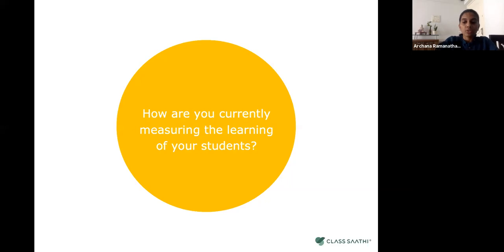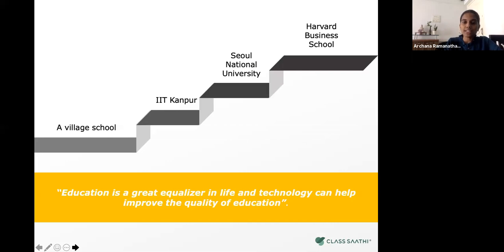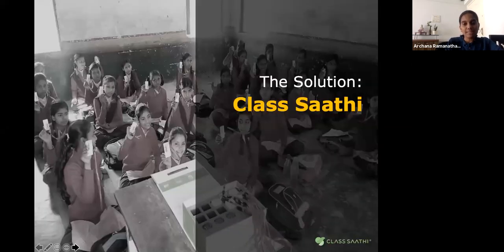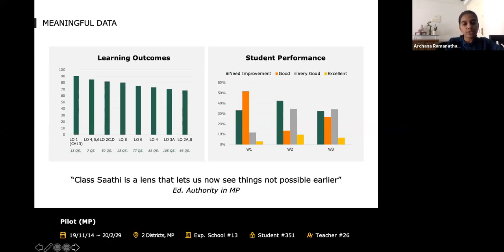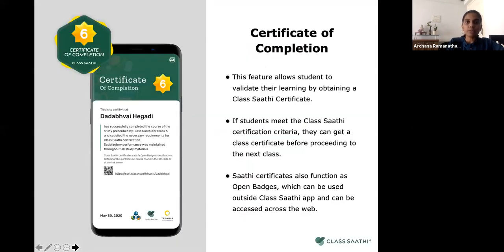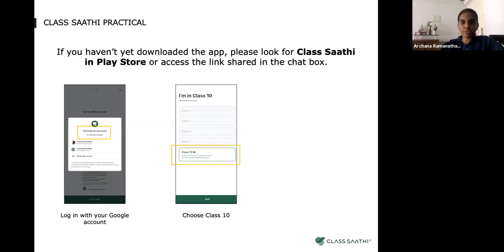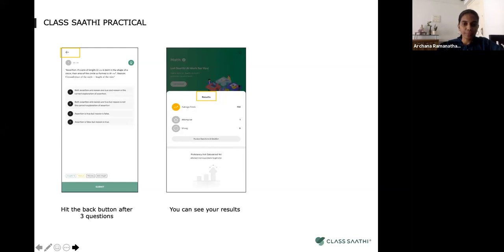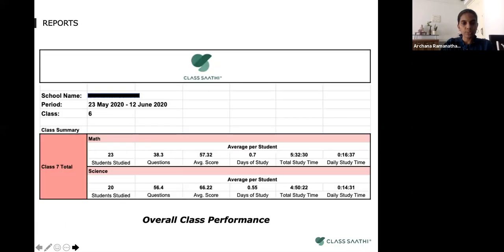[Firki - TagHive] Webinar on Effectively Measuring Student Learning with TagHive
Online classrooms have become the new normal today. To maintain high student attention, retention, and comprehension, teachers have been working hard to get comfortable with new technologies and with new styles of interaction. Teachers are doing a great job but are students learning? Could there be an easy way to do regular formative assessments? What if, after every class you could now assess the learning of each student and also get detailed class-wise performance analytics, thus making your classrooms personalized? That’s exactly what Class Saathi has set out to achieve – help teachers and schools take a hassle-free data-driven approach to improving teaching and learning.

Class Saathi by TagHive, is a South Korean AI-powered personalized learning tool that effectively transforms both, in-school and at-home learning, at a very low cost. The Class Saathi app has over 20,000 assessment questions for students from Class 6 to Class 10. All these questions have been created and curated by IITians. Over 50,000 students have already benefitted from the Class Saathi at-home learning app.

In today’s webinar, you will:

1. Understand about Class Saathi and all its offerings.

2. Learn about the at-home app and its features.

3. Explore ways of using the app for assessments.

4. Get a glimpse of the sample analytics provided by Class Saathi.

Speakers Bio -
Pankaj Agarwal - CEO @TagHive

Mr. Pankaj Agarwal is the Founder & CEO at TagHive, a Samsung funded ed-tech venture with operations in South Korea and in India. He is an inventor on over 50 international patents and is one of the 10 winners of MIT TR35 India in 2017. He is also a trained magician and is fluent in Korean. He has a Bachelor of Technology degree in EE from IIT Kanpur, MS from Seoul National University and an MBA from the Harvard Business School.

Archana Ramanathan - India Lead @TagHive

Archana has been with TagHive for over a year leading its India operations and is extremely passionate about scaling impact with quality education for all. Prior to TagHive, Archana worked with an education social enterprise, leading their operations, assessing schools and facilitating school improvement discussions.